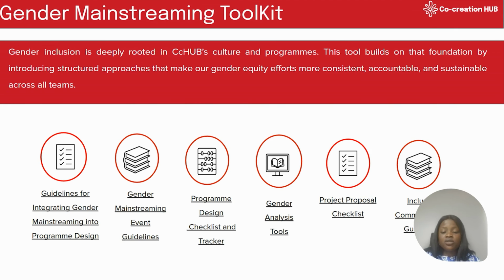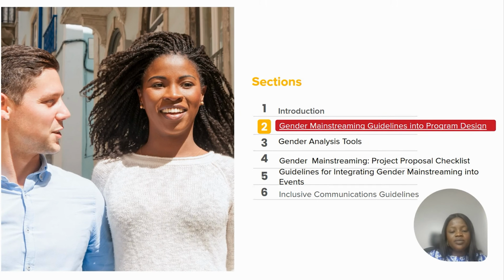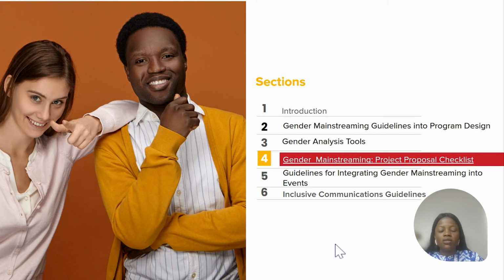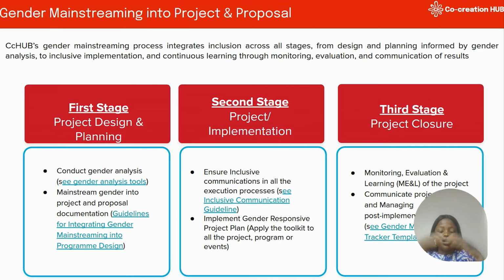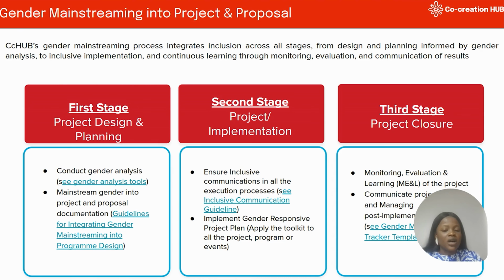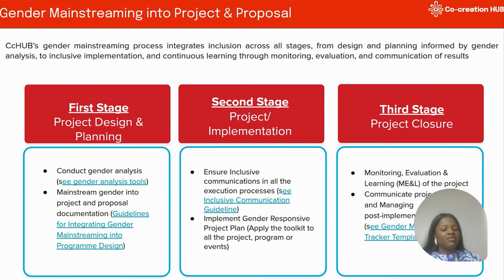Gender Mainstreaming Training into Program Design